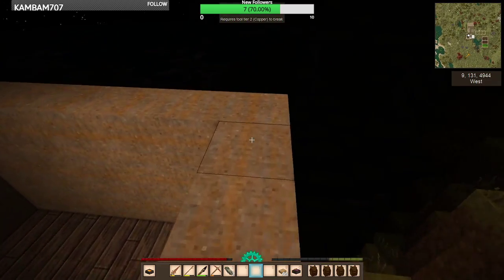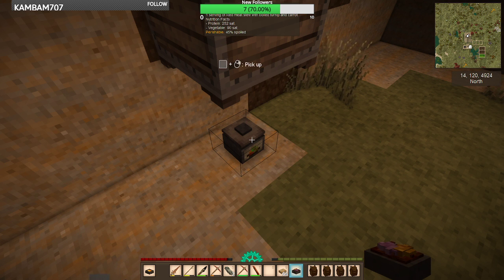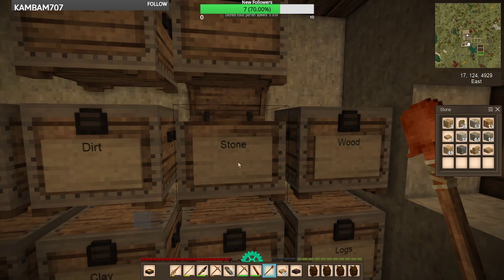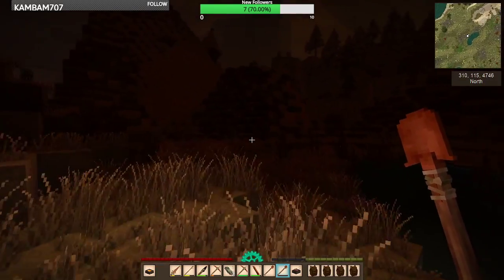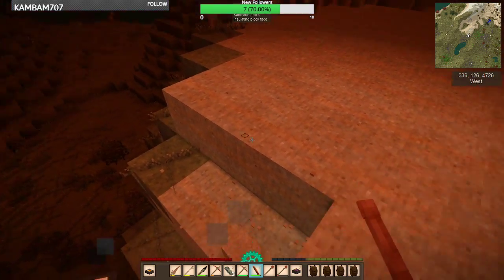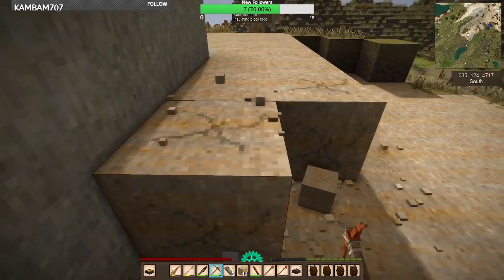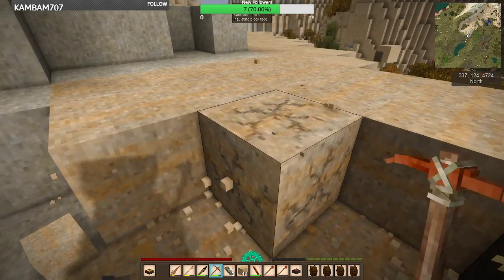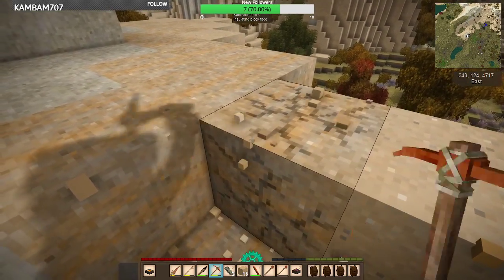Vintage Story - S2 E103